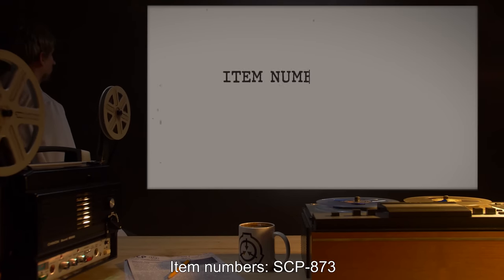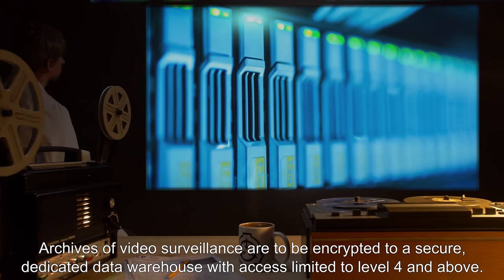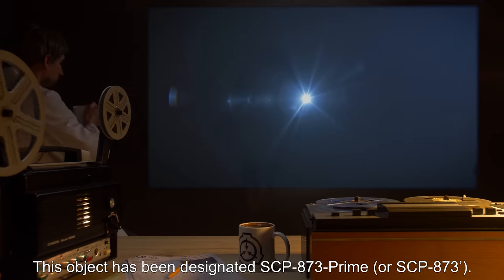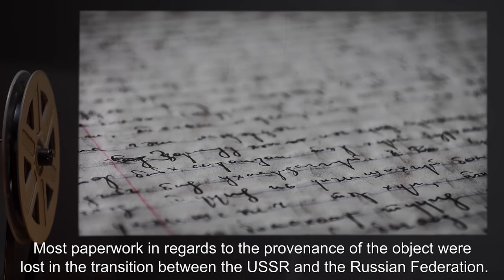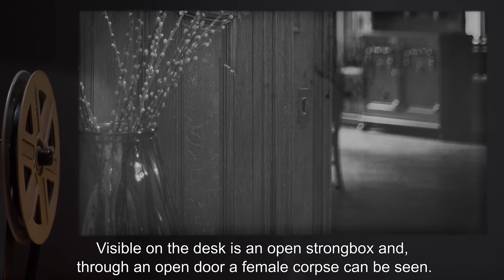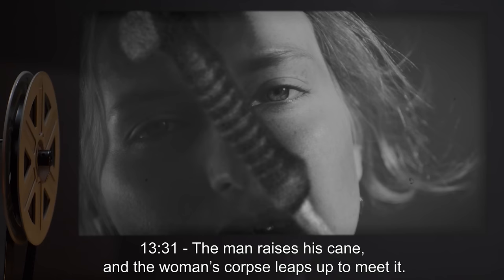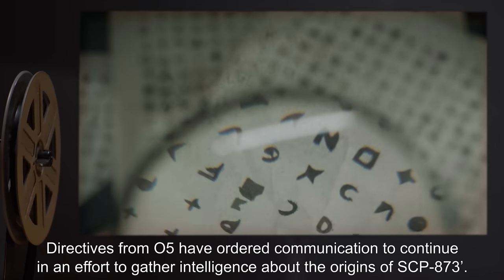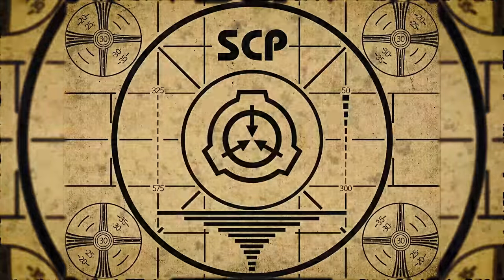SCP-873 | Russian Crystal Ball (SCP Orientation)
Today we will be studying Item number SCP-873: Russian Crystal Ball, Object class: Euclid.

SCP-873 is a spherical object 138mm across with a detectable mass of 5.3kg. The object is transparent, but only 50% of photons entering the sphere will emerge, while a variable percentage of photons emerging from SCP-873 originate from SCP-873 itself. The photons emerging from SCP-873 appear to originate from light striking an identical object displaced in both time and space from SCP-873. This object has been designated SCP-873-Prime (or SCP-873’).

and released under Creative Commons Sharealike 3.0. Contributor: sandrewswann

Author: Mark F. Levisay
Author: PLBechly